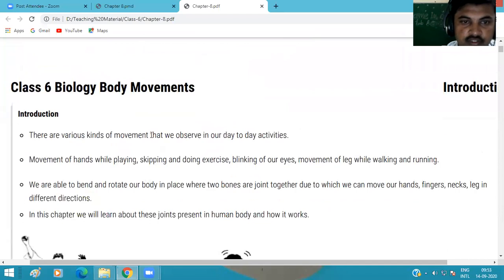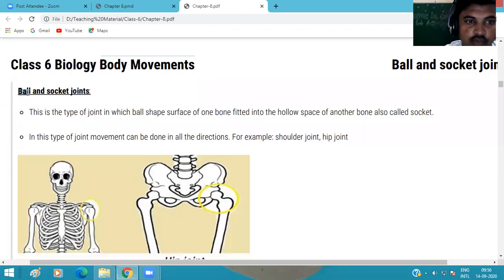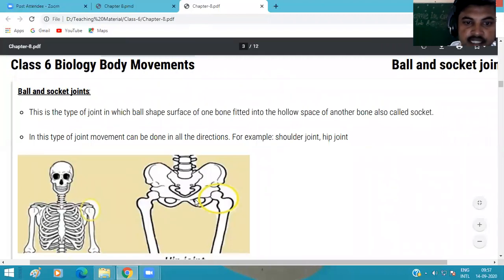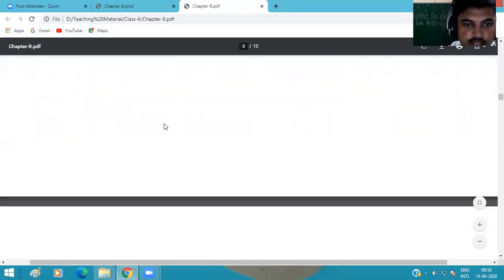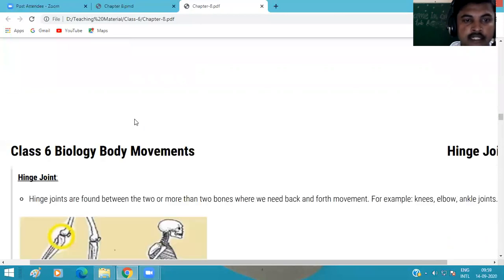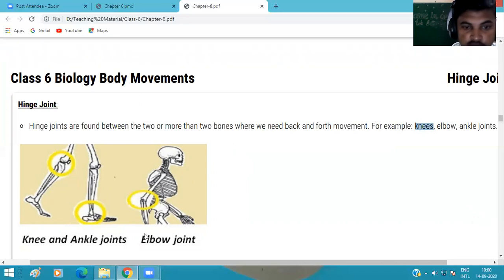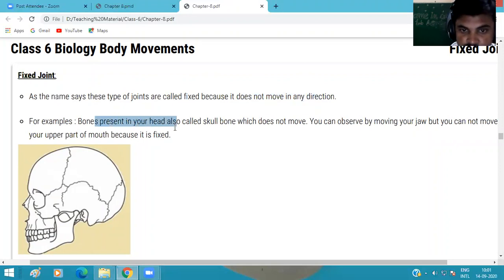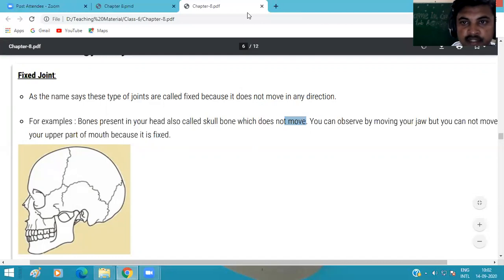Class-6th, Science, Chapter-8, PART-2, Types of Joint- Ball & socket, Pivotal, hinge, fixed joint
Mp board / CBSE